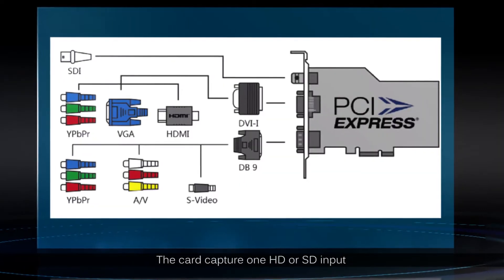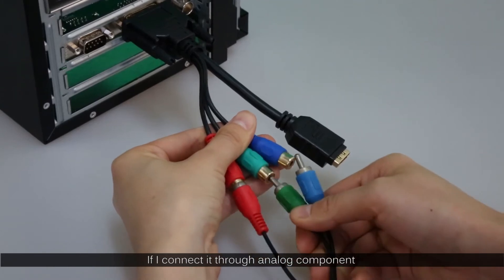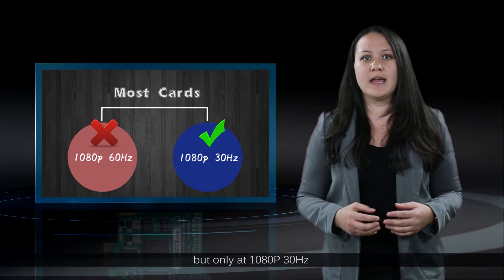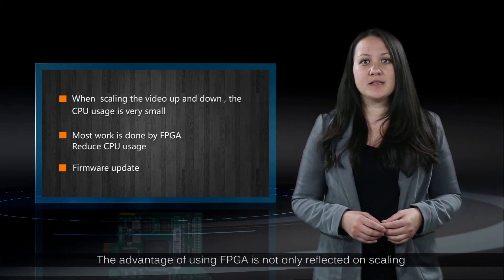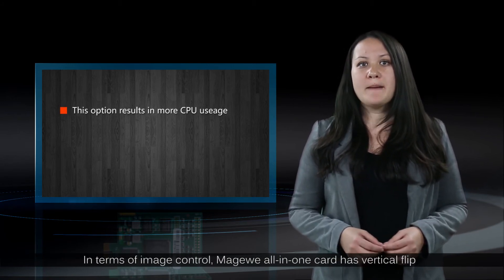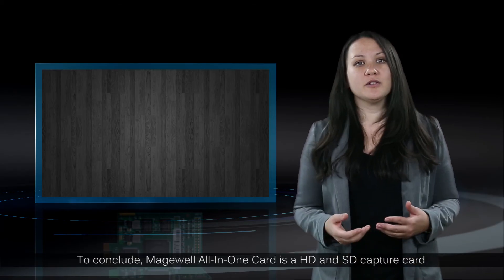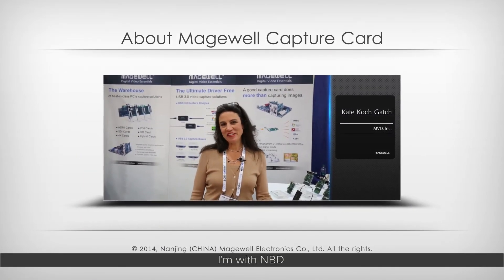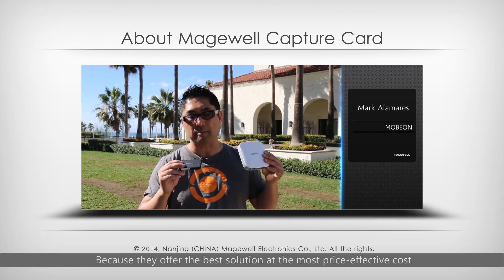Magewell capture card XI100XE-PRO Product Review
Captures one channel of HD/SD signal, including SDI, DVI,HDMI, VGA,YPbPr, CVBS, S-video. Support 1080p 60 Hz. PCIe interface. Process video by hardware. Low CPU usage. Low latency.